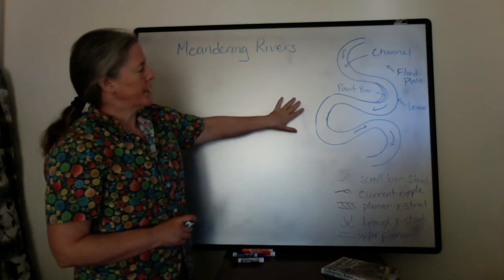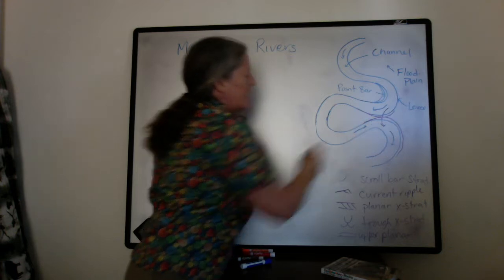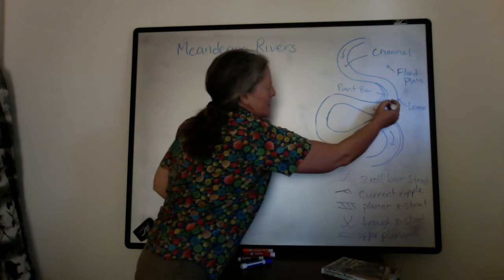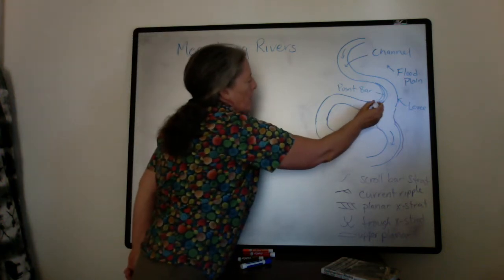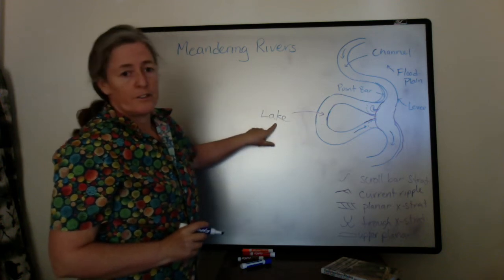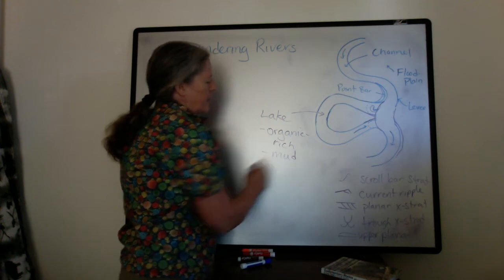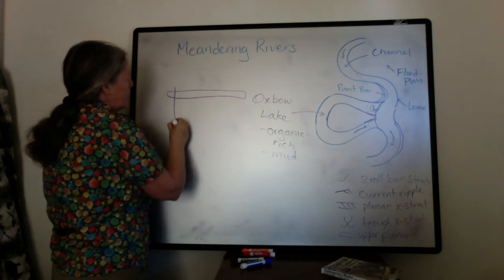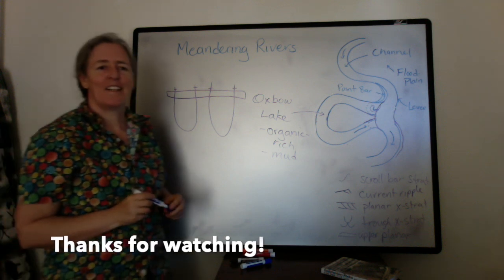Meandering Rivers - Oxbow Lakes (sed strat)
Lakes form in abandoned meandering river channels. In this video, I discuss how "oxbow" lakes form and the deposits in them.